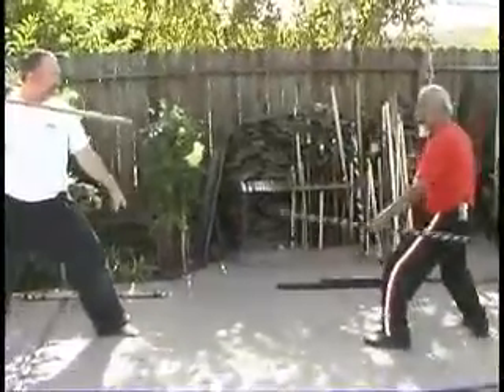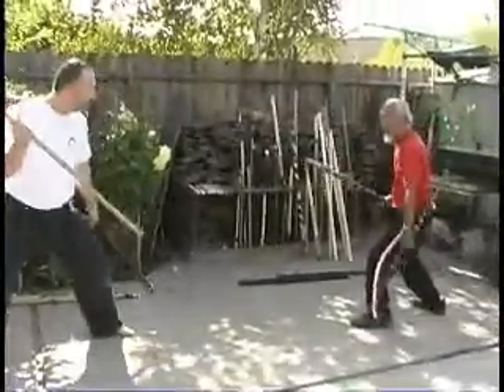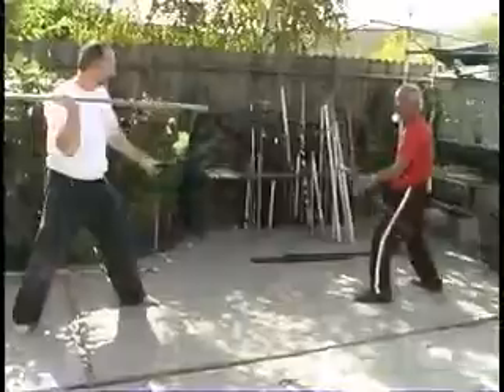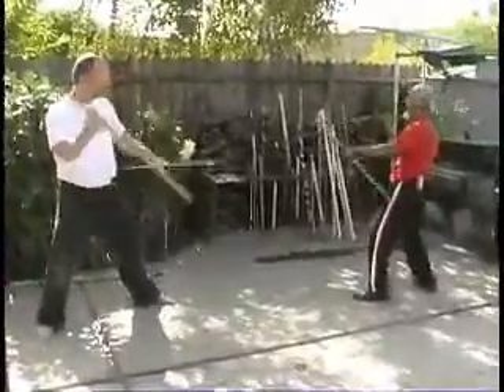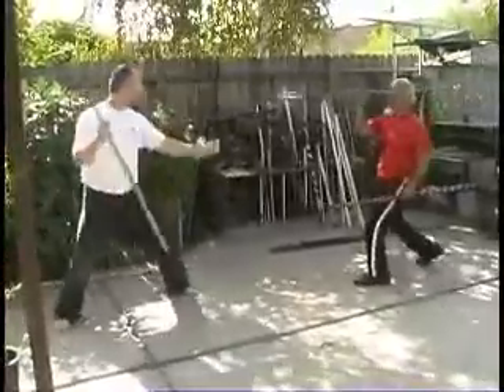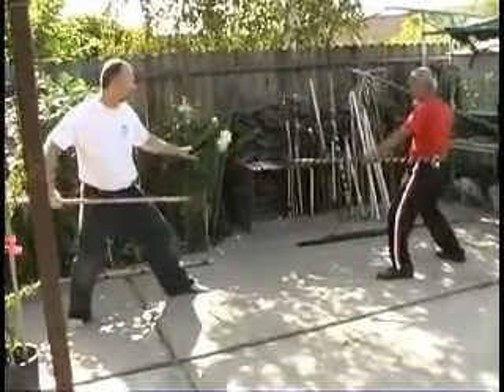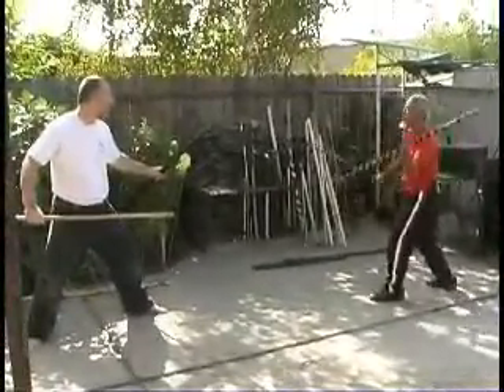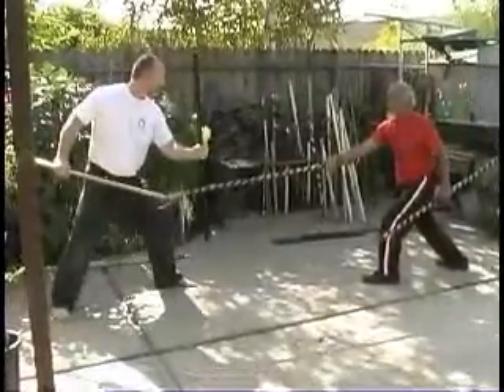Kabaroan - Bangkaw and Sibat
Excerpt from Intro to Kabaroan by GM Ramiro Estalilla Jr. Demonstrated is an introduction to the use of weapons of unequal length; Bangkow (walking staff) and Sibat (spear)